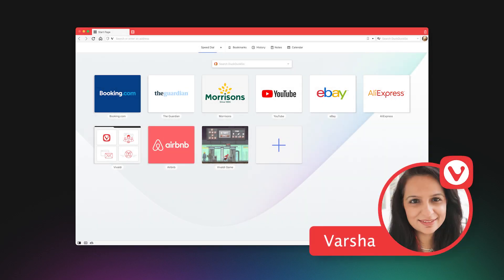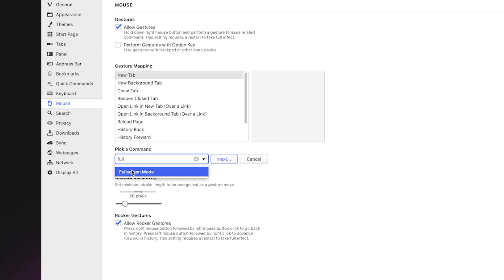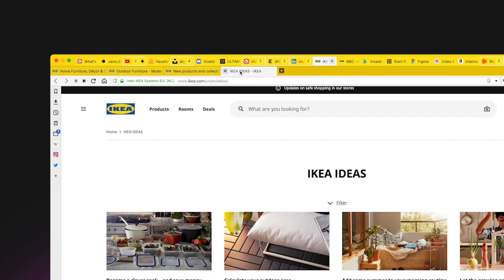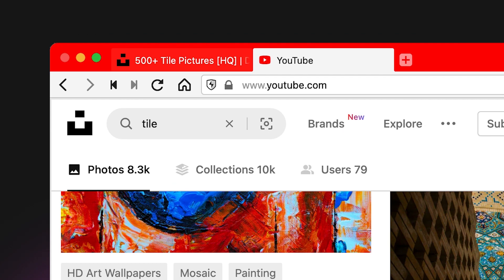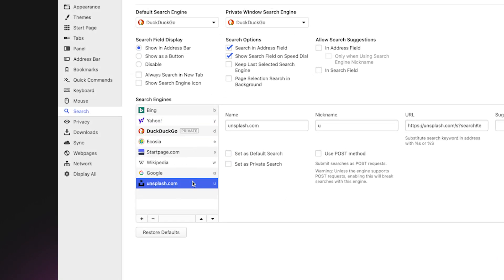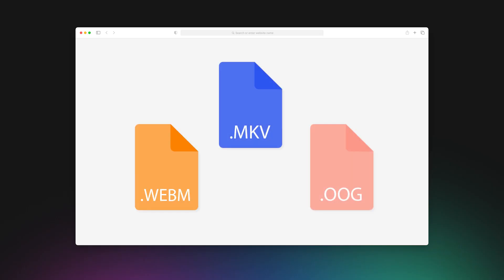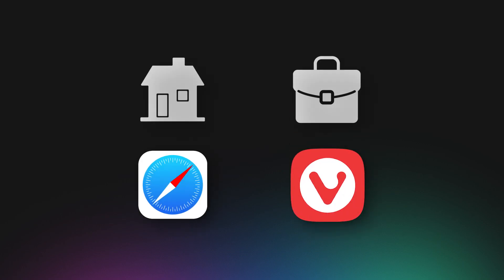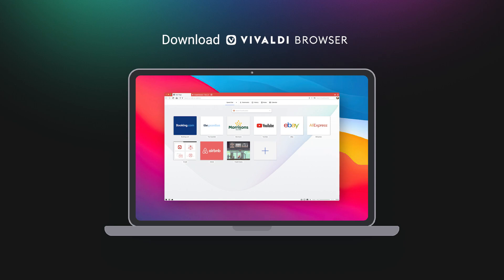Fall in love with this great Safari alternative on your Mac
If you are a pro Mac user, you should consider the Vivaldi browser as a Safari alternative for your Mac.
For many, Safari is enough to get by. But if you are a pro Mac user or would like to be one, there are good reasons to explore Safari alternatives for your Mac. If nothing else, this will rekindle your love for creativity and customization and get your work done.
We compare the two browsers.